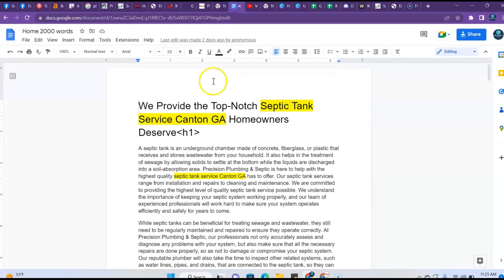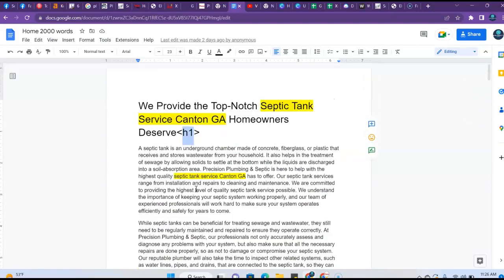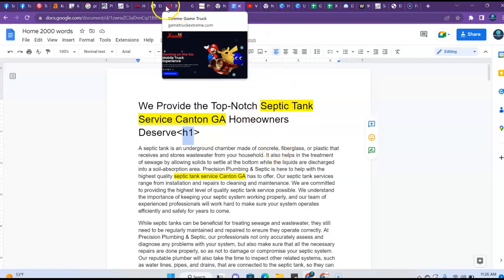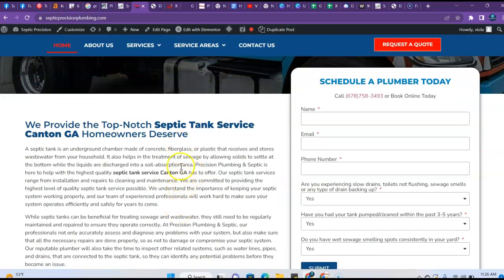P. Plumbing and Septic site review